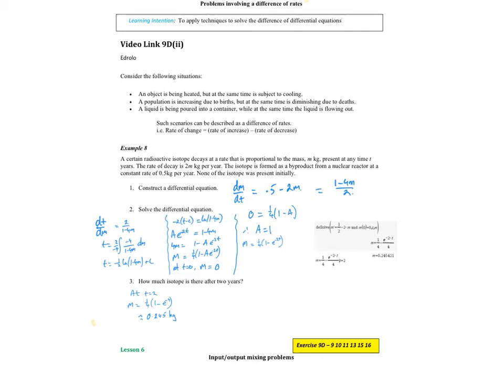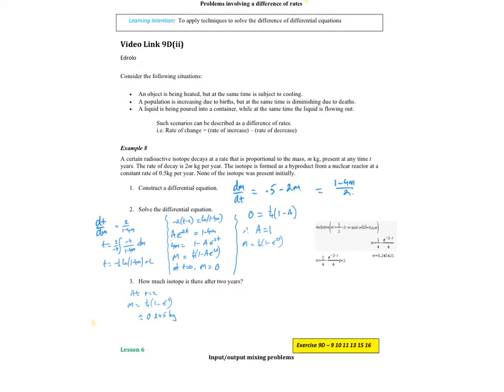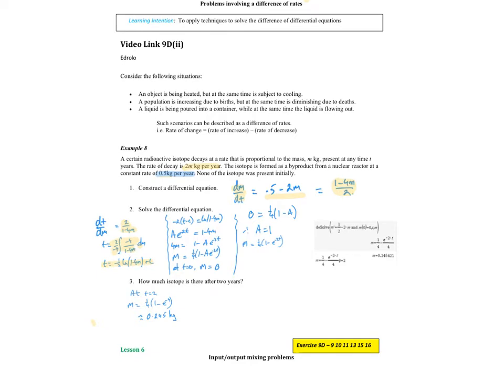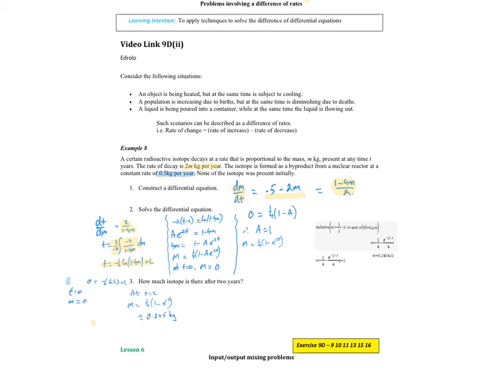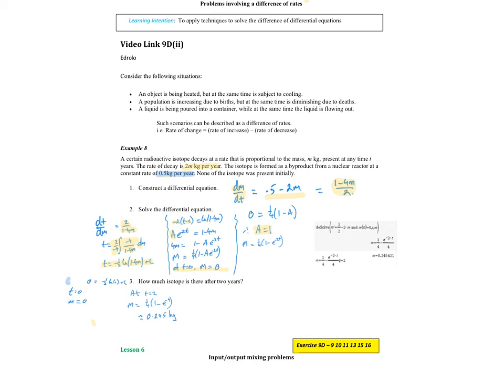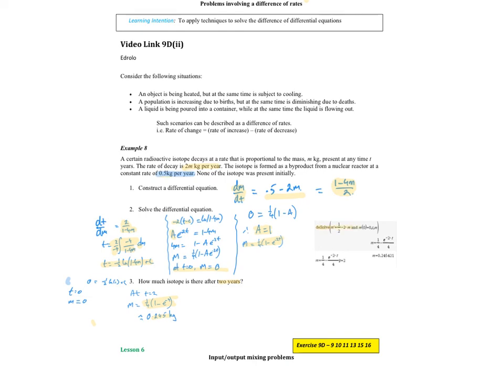Difference Equations 9D(ii)